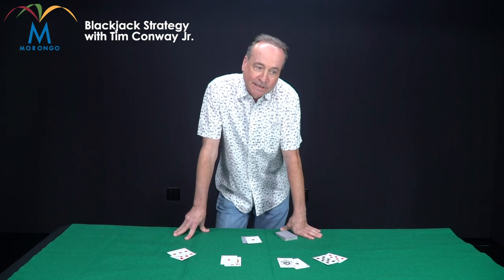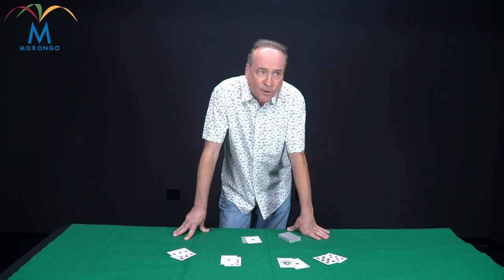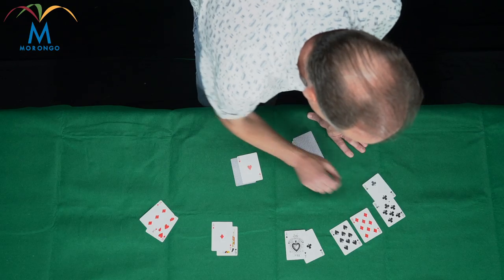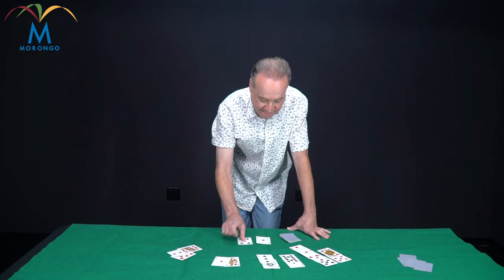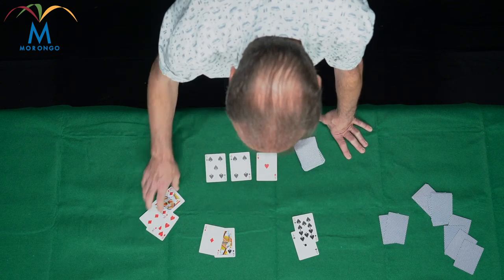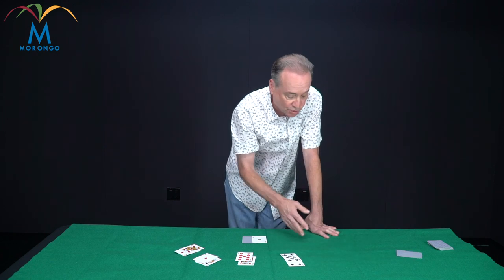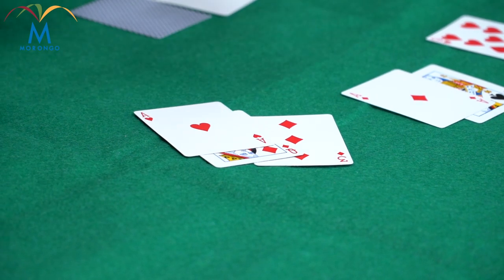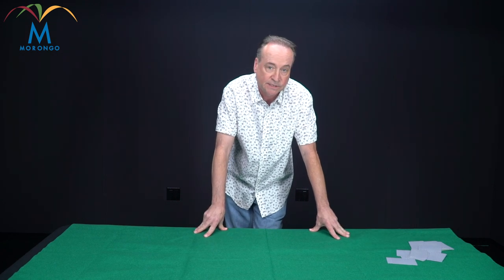Tim Conway Jr. Gives us tips on how to play blackjack!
► Read the Full Article: